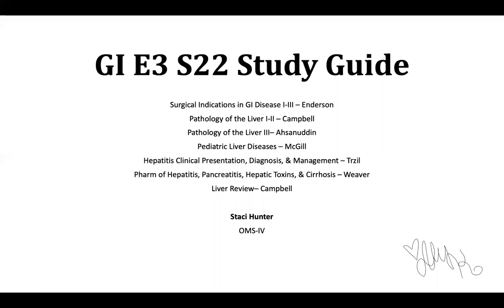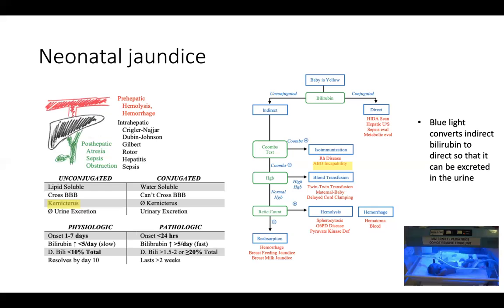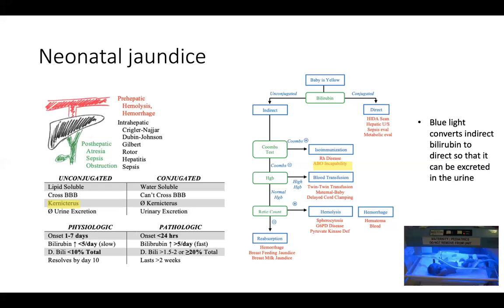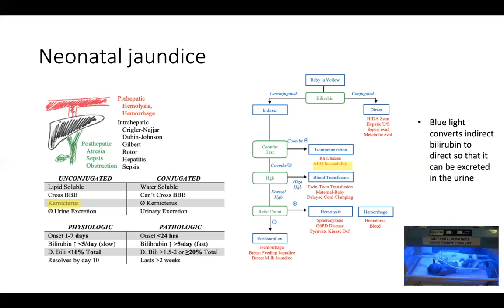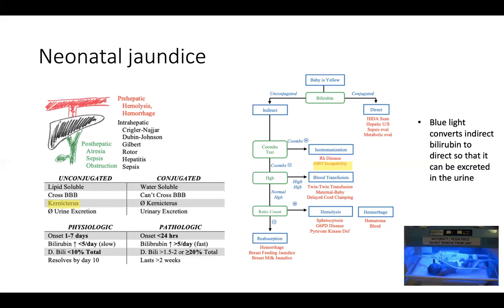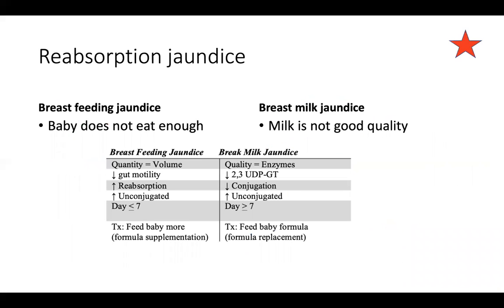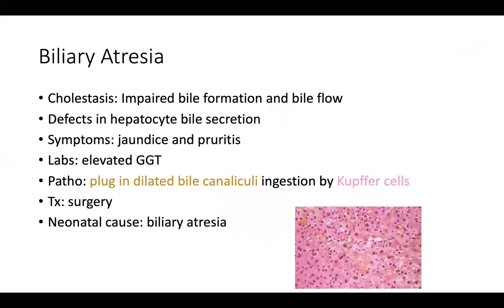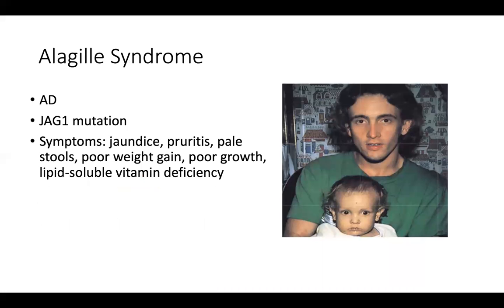GI Exam 3: Part 5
Pediatric Liver Disease